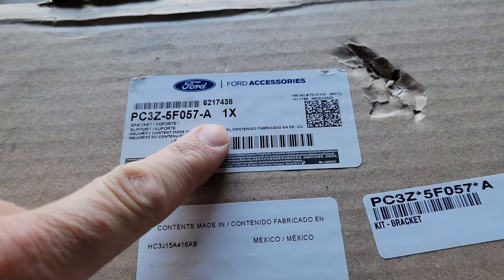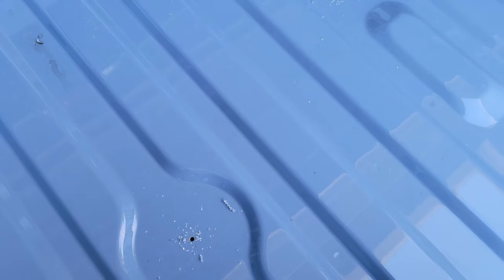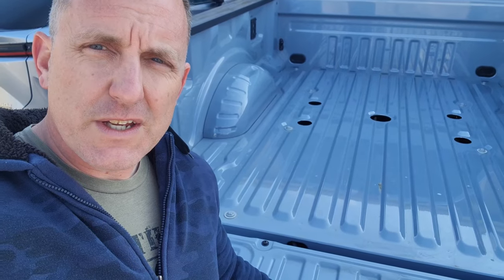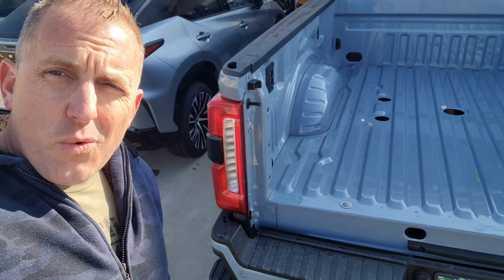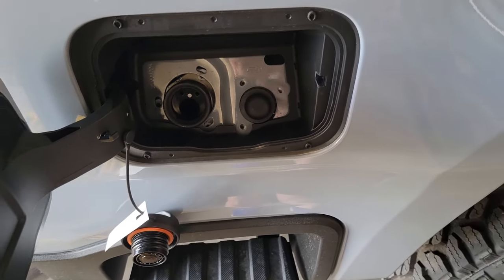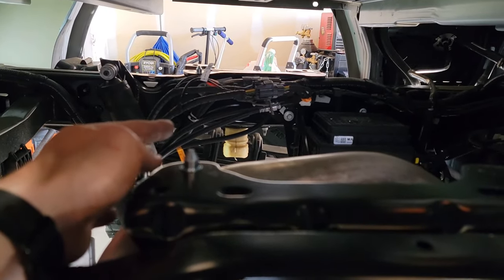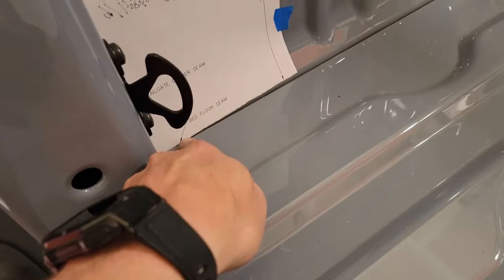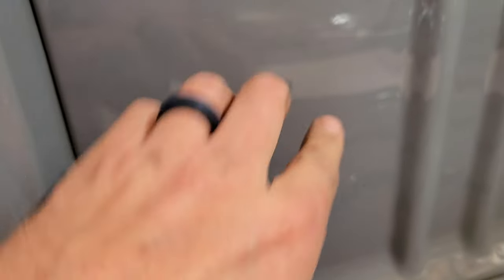2024 Ford Super Duty Factory 5th wheel tow prep install....F-250 and F-350...YOU CAN DO IT!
Installing the Ford OEM Puck system on the new 2024 Ford Super Duty F-250, Ford Super Duty F-350, Lariat, Tremor, or XLT or XL.  this procedure you can do yourself.  I’ll show you how to install the New Ford Puck System on your 2023 and 2024 Ford Super Duty truck.

I’ll also give you links below to all of the tools needed.  Also links to the instruction Sheets so you can put it all together.

Spring loaded Metal Center Punch:

Hole saw 4.25 inch:

Hole saw 3 inch:

Hole saw ¾ to 2.5 inch hole saw kit:

Torx 24 plus set:

Wet Dry Vac:

Trim Removal Tool:

Rechargeable Impact Wrench:

Dewalt complete tool set with 22 mm sockets:

I also have links below to 2017 to 2022 Ford super Duty step by step process to install the factory 5th wheel Tow prep package.